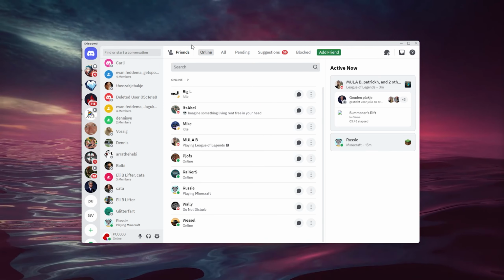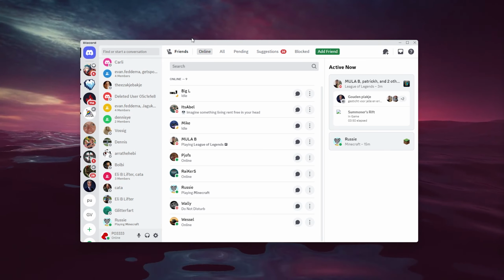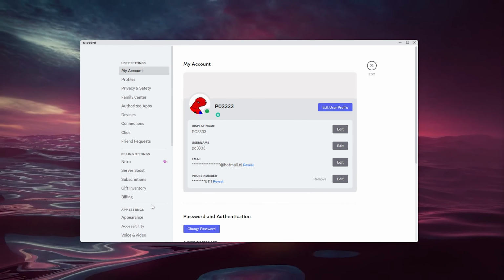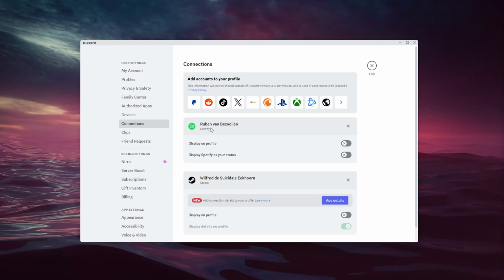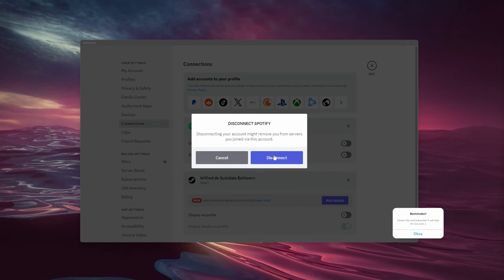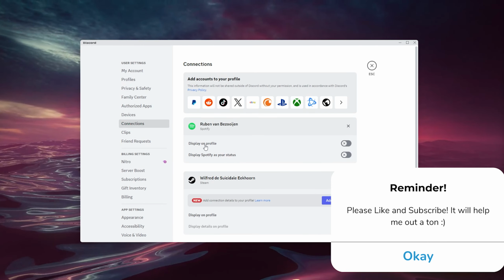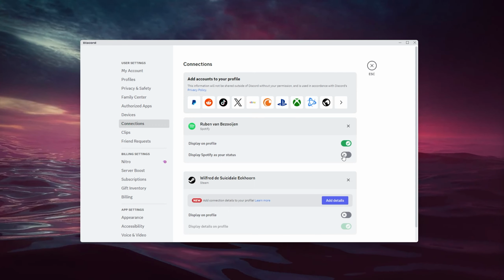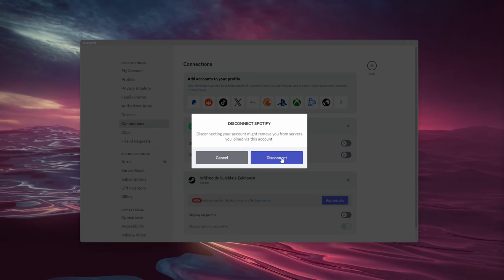How To Disconnect Spotify from Discord Account - Full Guide (2024)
Learn how to disconnect your Spotify account from Discord effortlessly. Whether you're looking to switch accounts or fine-tune your Discord settings, our tutorial for 2024 provides easy-to-follow instructions. Follow the steps to tailor your Discord experience and control your Spotify connection with Discord.